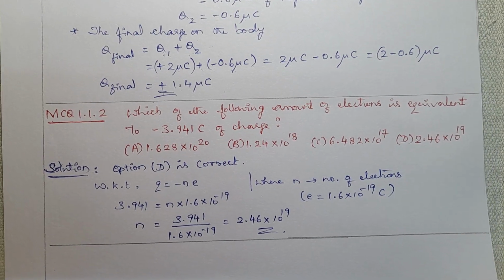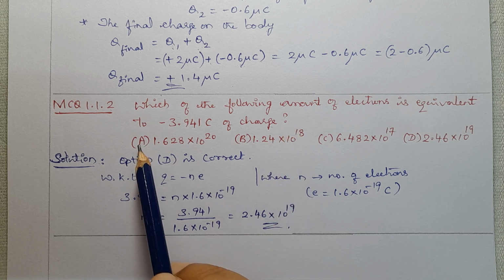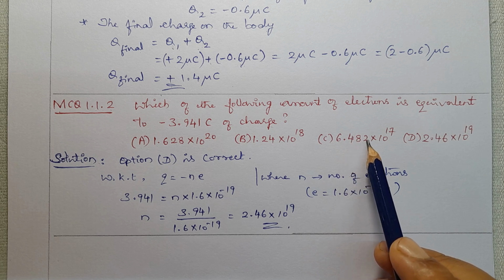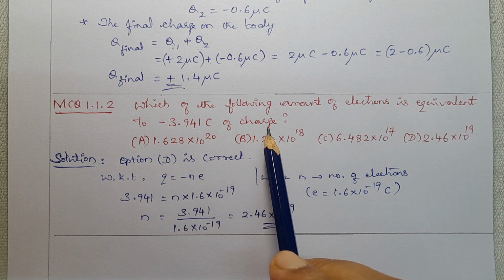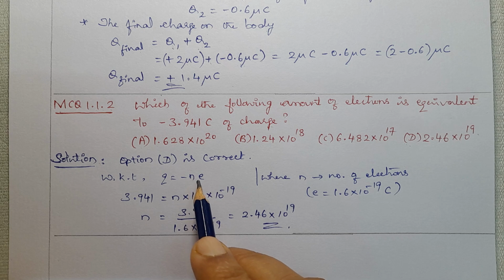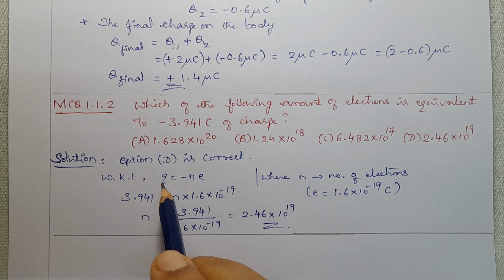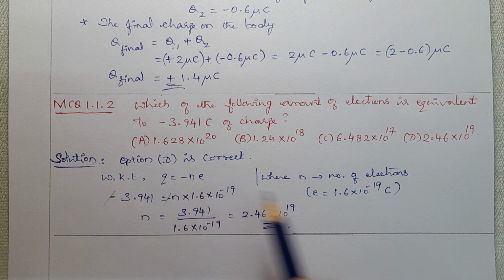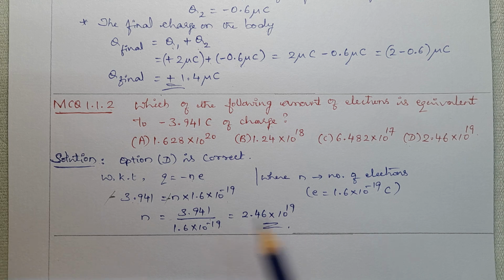GATE CLOUD Network Analysis Vol 1 RK Kanodia And Ashish Murolia | Exercise 1.1 | MCQ 1.1.2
syllabus_for_gate(ec)_and_ies(et)_examinations,
which_of_the_following_amount_of_electrons_is_equivalent_to_-3.941c_of_charge?,
option_a)1.628×10²⁰_b)1.24×10¹⁸_c)6.482×10¹⁷_d)2.46×10¹⁹,